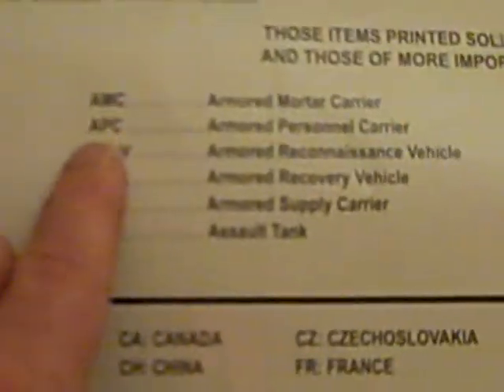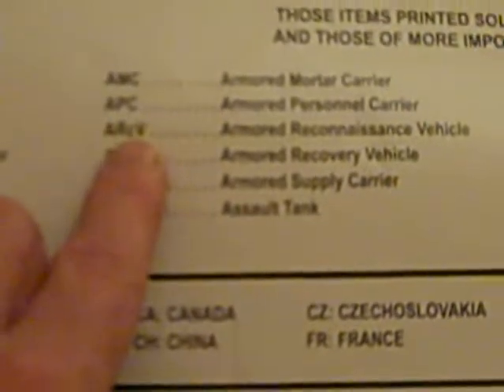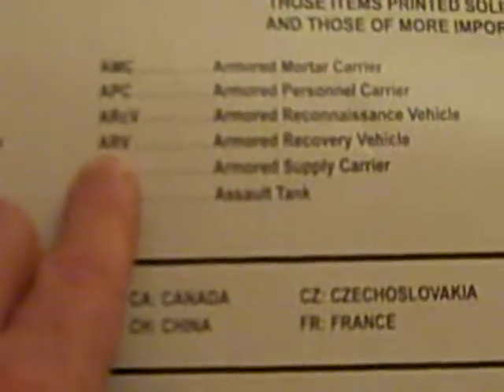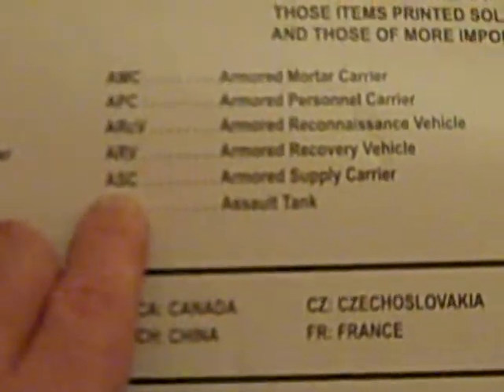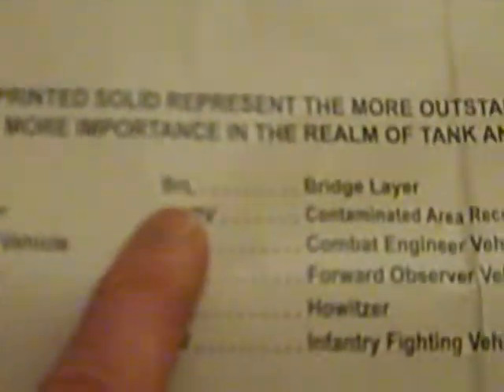World of Tanks Charto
A chart about World of Tanks and the amazing machines that roar across the land. There are tanks SP guns LVts. A lecture about military machines.